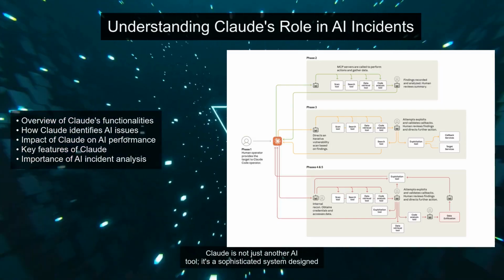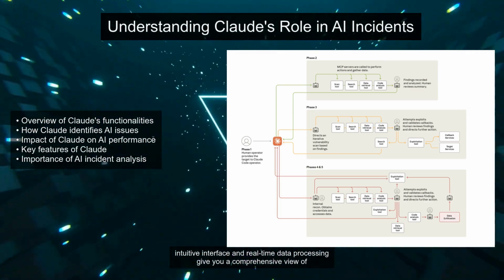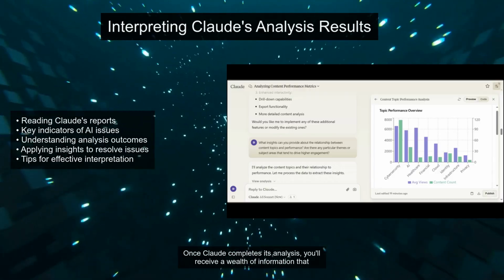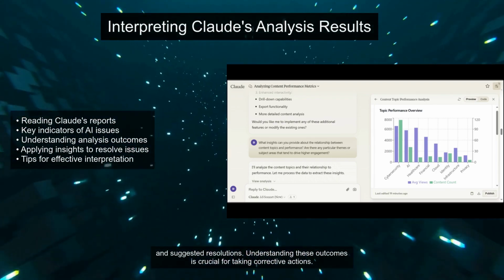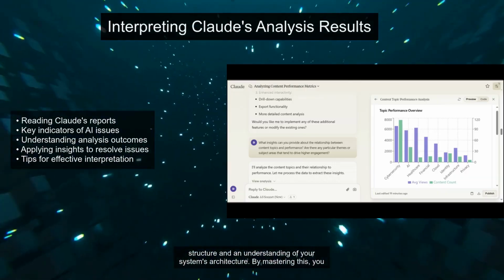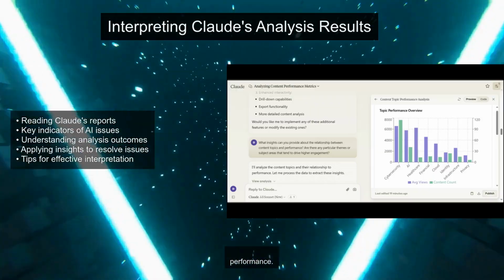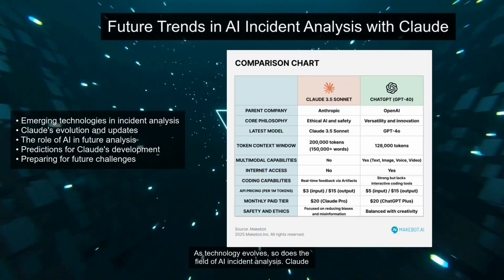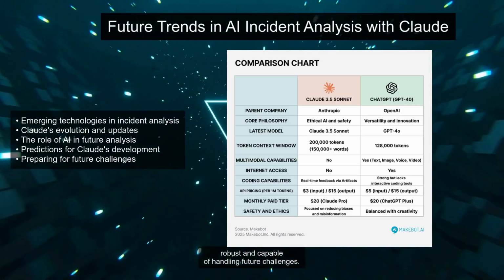How to Master Claude Assisted AI Incident Analysis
🤖 Ready to revolutionize your AI incident analysis? ⚡ Discover how Claude can be your ultimate tool for seamless AI incident management! 🚀 Minimize downtime and boost system reliability with precision.

In this comprehensive guide, we'll explore how to harness Claude for efficient root cause analysis, a skill that's crucial for any tech-savvy professional.

🔍 What You'll Learn in This Video:
✨ Unveil Claude's powerful role in AI incident analysis
⚡ Step-by-step setup and configuration
🚀 Insights on data inputs and outputs
🎯 Tips for interpreting analysis results
🔥 Integration strategies for smoother workflows
🛠️ Troubleshooting common challenges
📌 Real-world case studies for inspiration

🧠 Perfect for AI enthusiasts and tech professionals, mastering Claude is essential for improving your workflow and staying ahead in AI advancements.